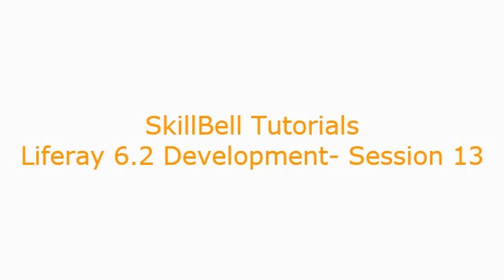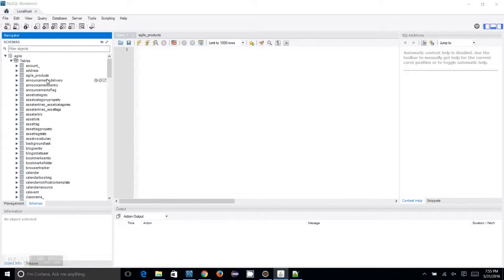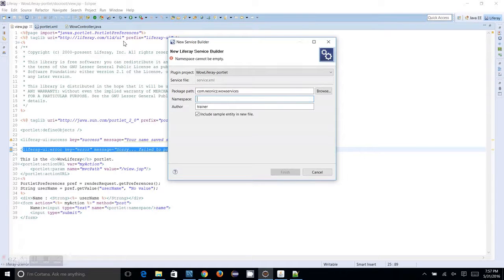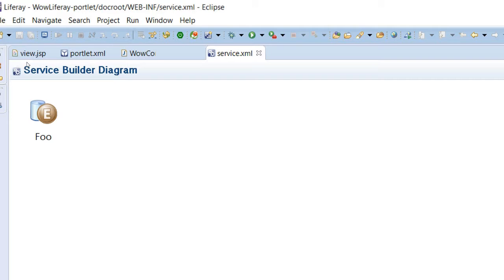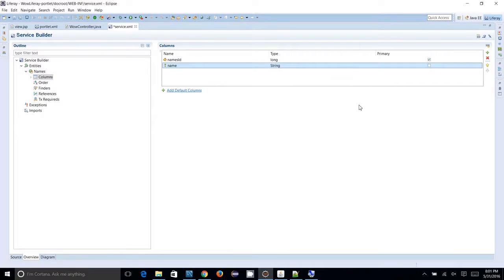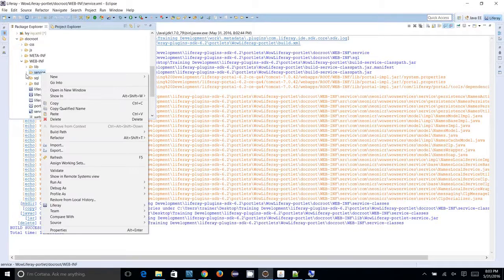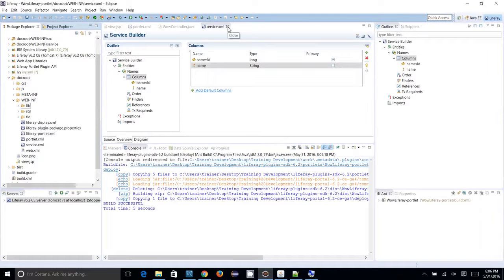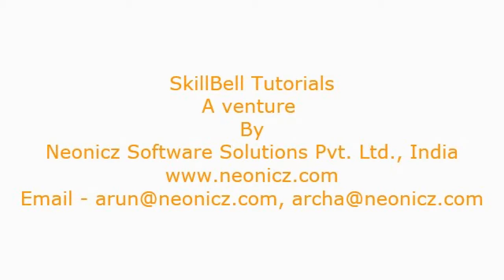Liferay 6.2 plugin development tutorial session 13 - Service Builders